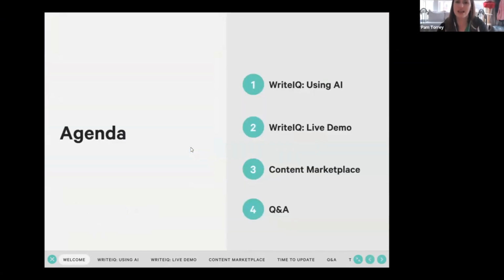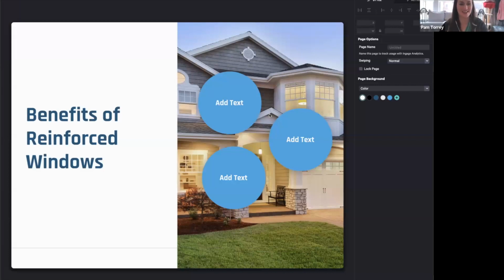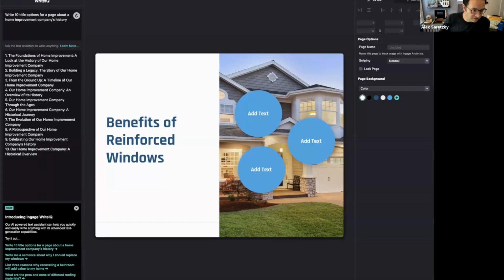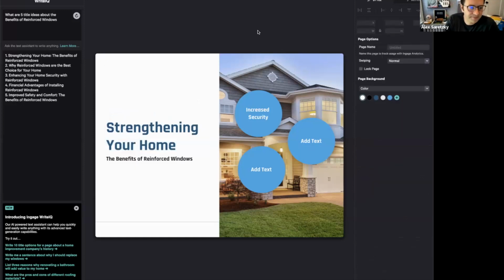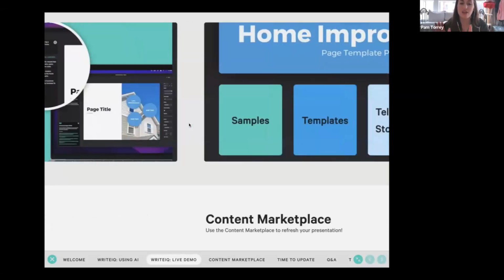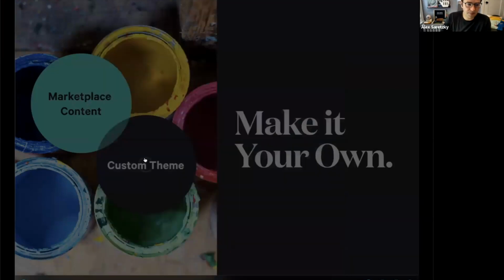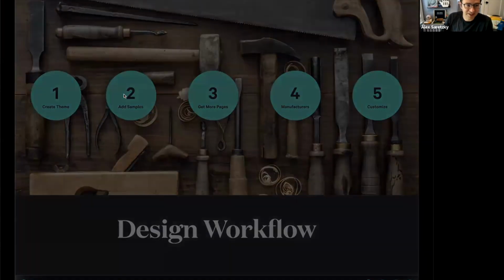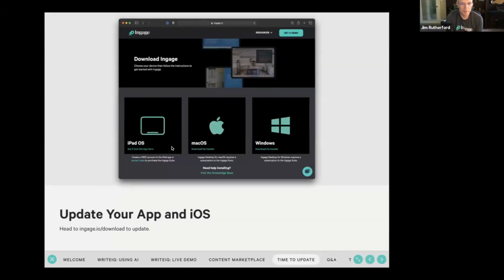AI Has Landed! Ingage User Webinar | Ingage Digital Presentations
Get ready to transform the way you create Ingage digital presentations with new features using AI (Artificial Intelligence) to help you craft the perfect story. Join presentation design expert, Alex Saretzky, and our expert tech teacher, Jim Rutherford, in the Ingage Classroom where they’ll share how to make the most of new AI tools and walk you through the latest updates to Ingage.